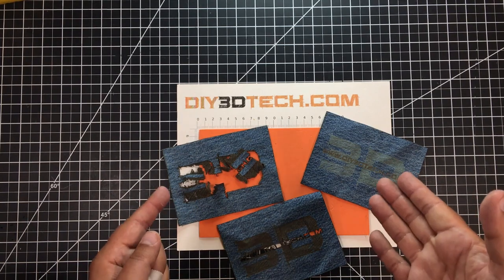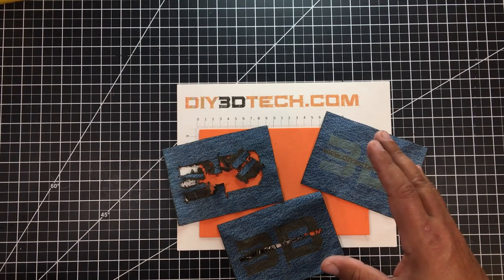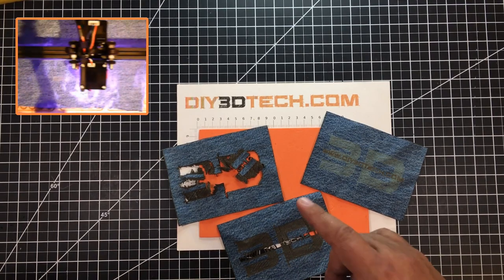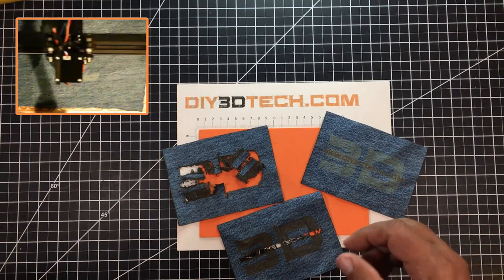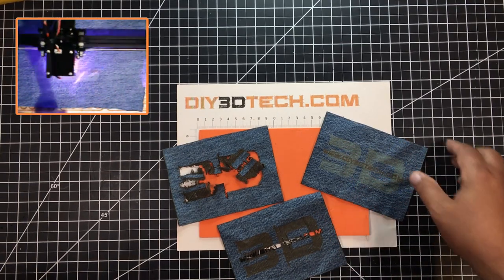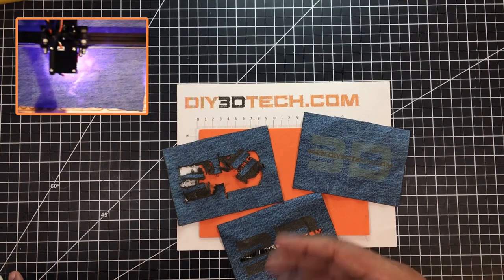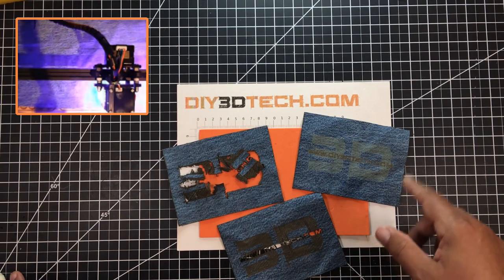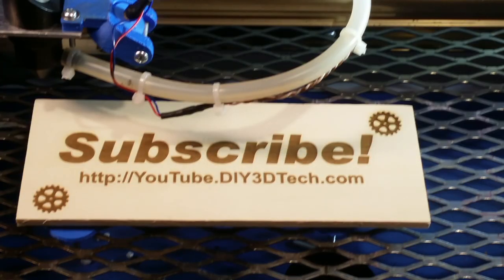Ortur Laser - Recipes for Embossing Denim (Blue Jeans) Like a Pro!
In this episode, we will be trying our hand embossing blue jean (denim) material with our logo using the Ortur Laser (see more  Also be sure to check our Ortur Laser Resource

Other useful parts:
-9mm x 0.5mm lens barrel tap

Ventilation Components:
-4 Inch Desktop Hood
-4 Inch x 25 Foot Hose
-4 Inch Blast Gate
-4 Inch In-Line DC Fan
-4 Inch Adjustable Clamps